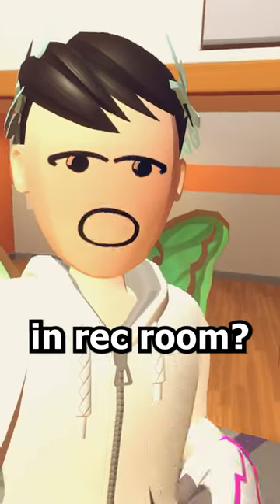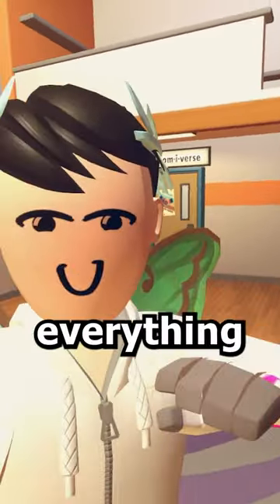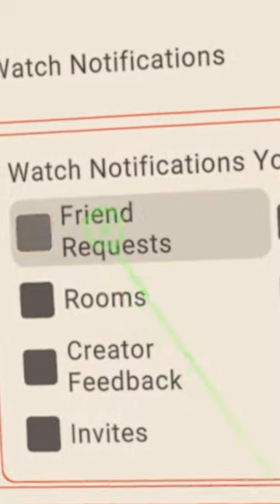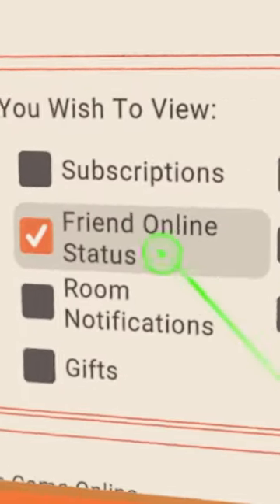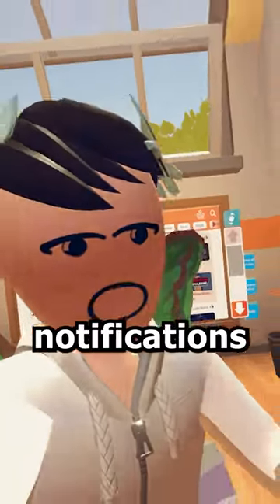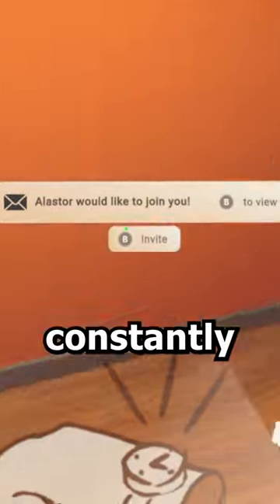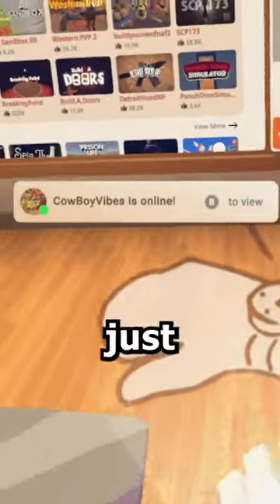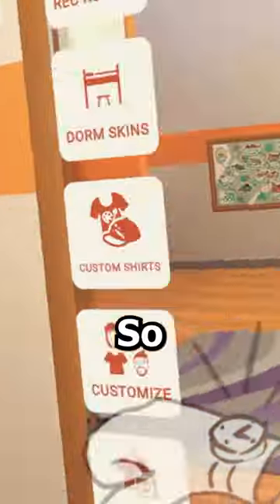How many NOTIFICATIONS Do I Have in Rec Room?!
🔥 Code: Slat

👉 Or Click the Link! 👈

Video filmed, produced and edited by me

Slat
Mississauga RPO Churchill, ON, L5L 5W7

🥝 KIWI Design: All Your Oculus Quest 2 Accessories in One Place!

🤖 AUBIKA: Get BRAND NEW Rechargeable Controller Grips for Oculus Quest 2!
💸 NEVER BEFORE SEEN TECHNOLOGY!